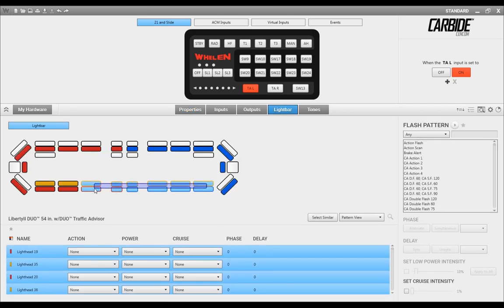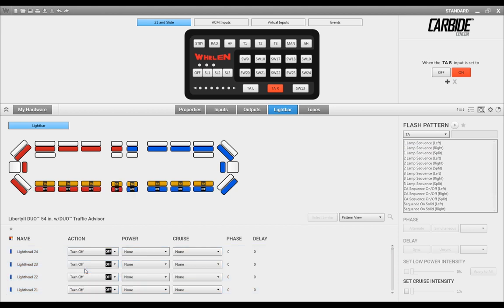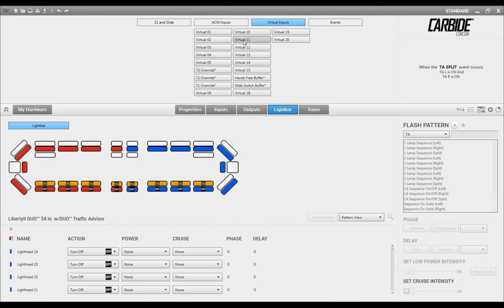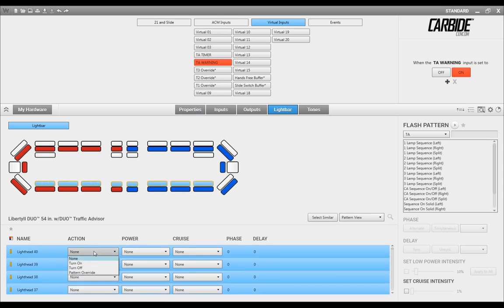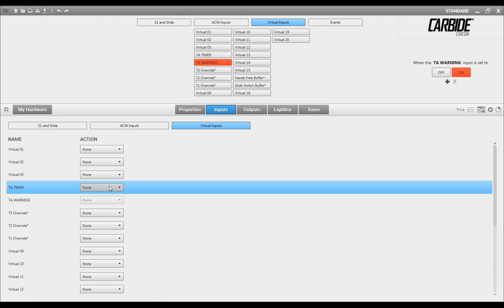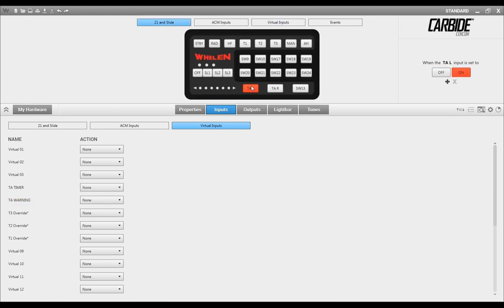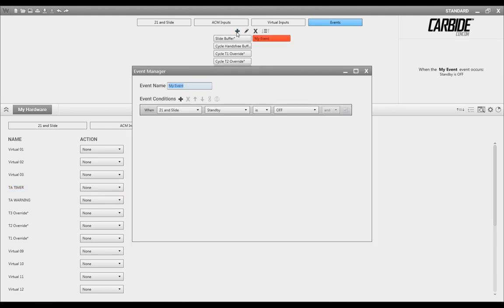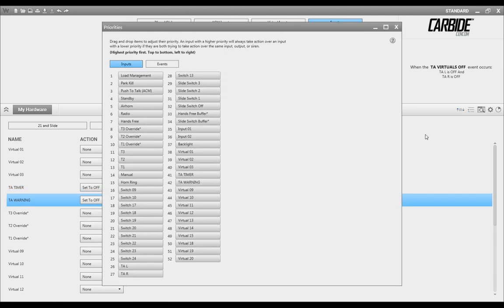Advanced Traffic Advisor - Episode 11 - Whelen Command Pro Tips